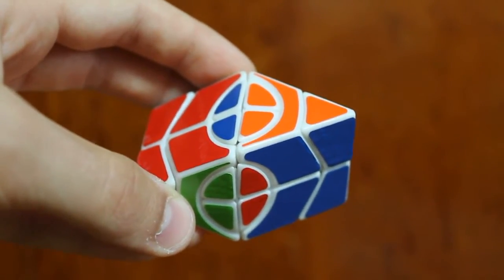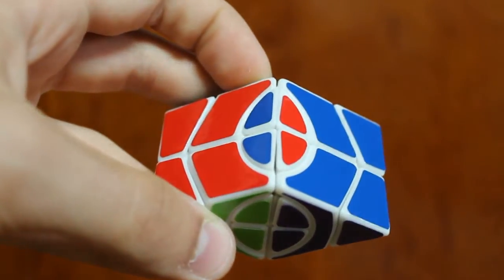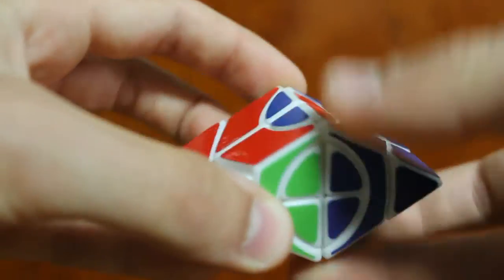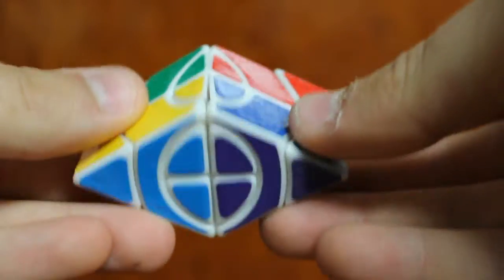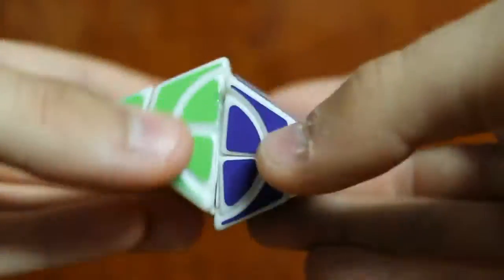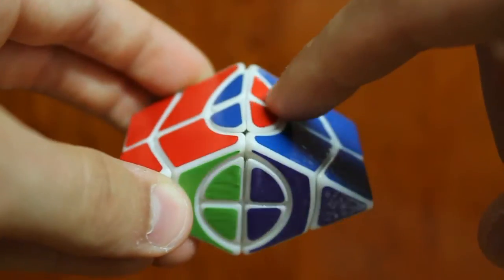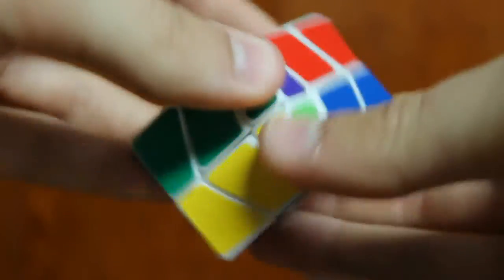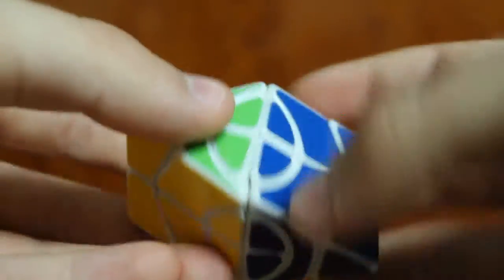Gyrobifastigium Solving Hints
The trickiest part of consistently solving the Gyrobifastigium is learning how to work around the blocked turns. Any semicircle pair can be swapped with the right sequence.  This video how to deal with two different cases.